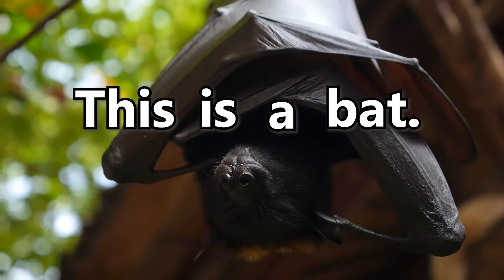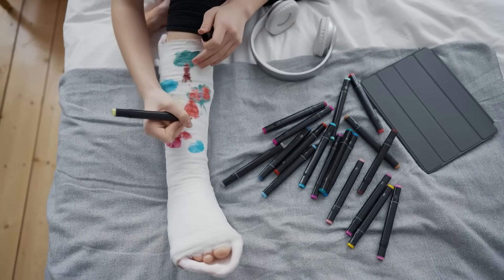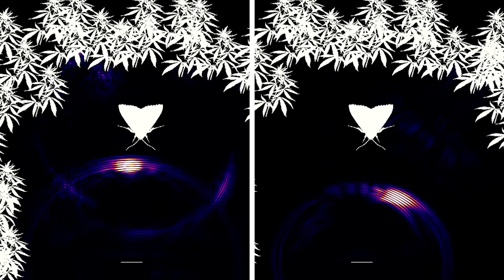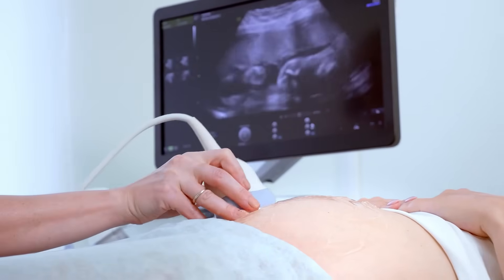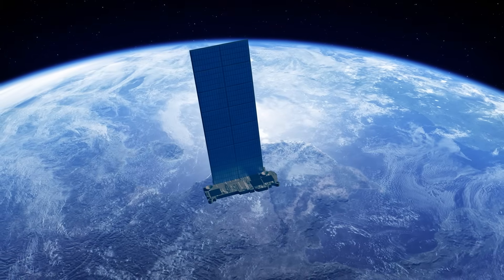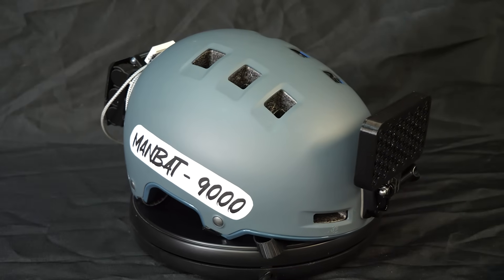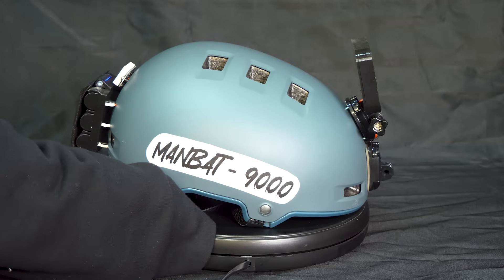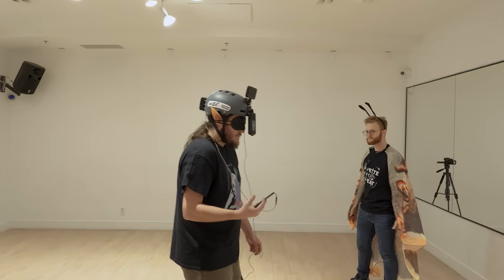A Submarine Sonar Strapped To Your Head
today and get something that shows off your mad science flair!

Come to open sauce!!